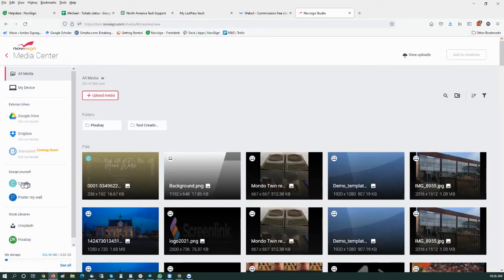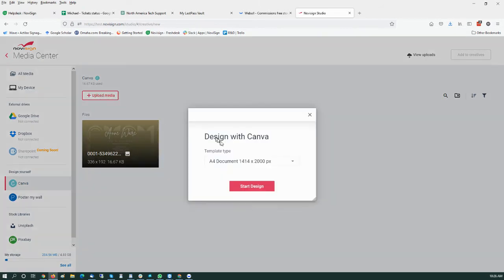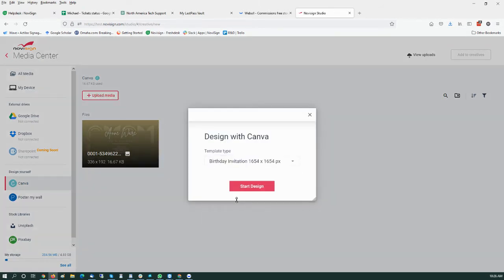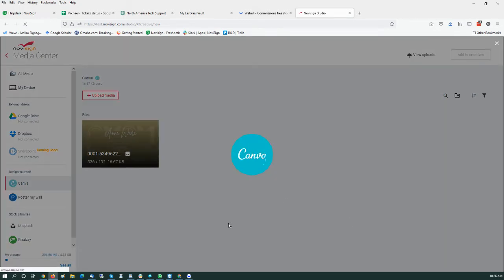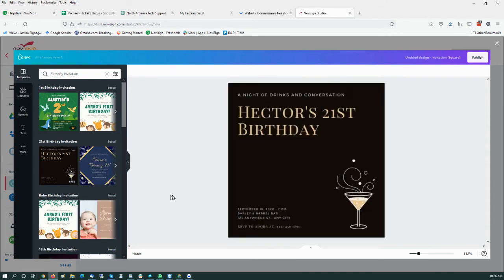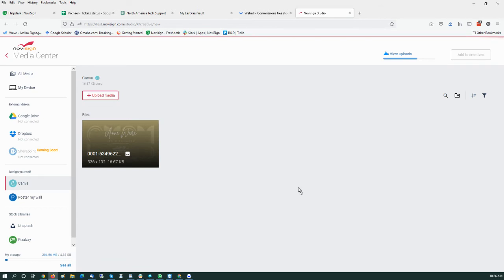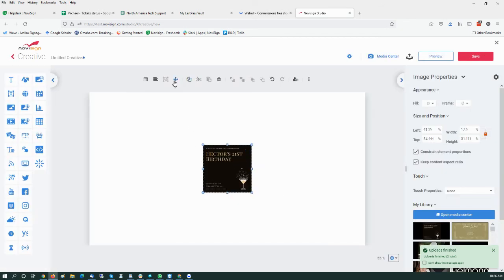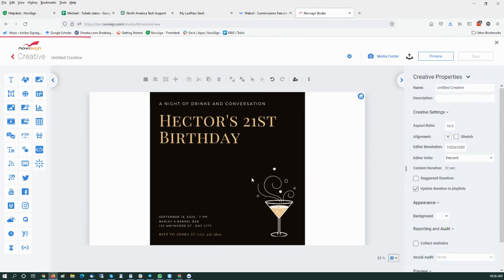How to use Canva with NoviSign Digital Signage?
Learn how to easily import your Canva design into NoviSign. All it takes is a one-click to import and you on your way to setting up your Canva designed digital signage content using NoviSign. This Canva digital signage solution is perfect for users that design their slides and media in Canva and are looking to wirelessly send it to their digital signage screens!